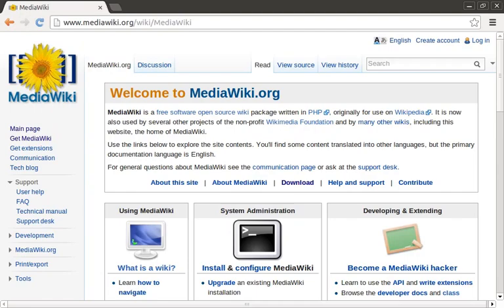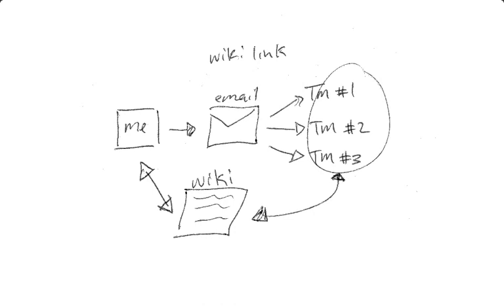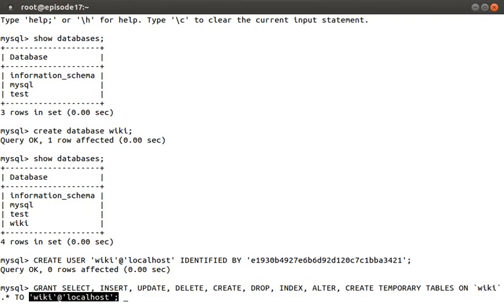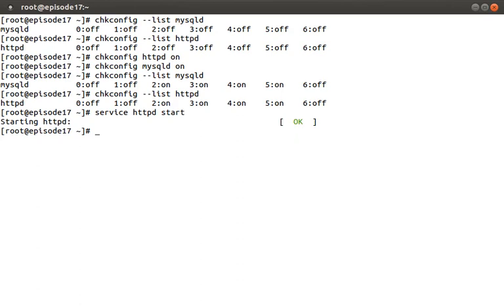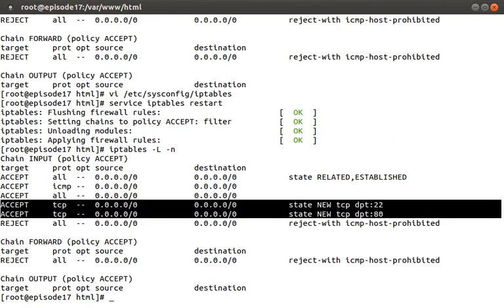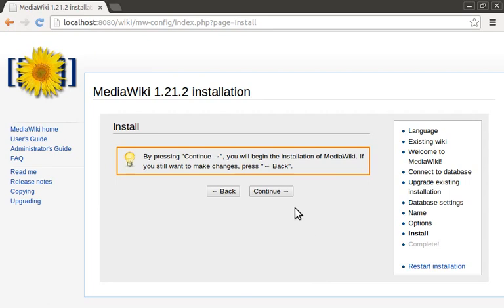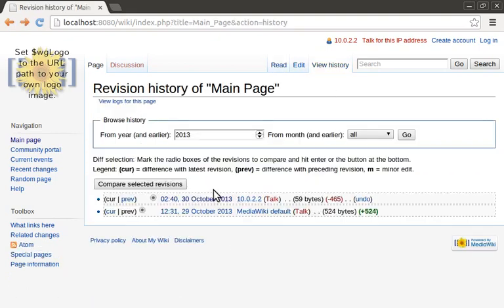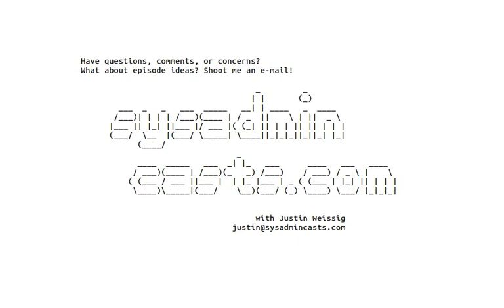How to install MediaWiki on Linux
Episode #17 How to install MediaWiki on Linux

In this episode, I wanted to talk about why you should be using a Wiki for keeping track of internal documents, policies and procedures, as well as other information about your infrastructure, then in the latter part of the episode, we will cover how to install MediaWiki on a CentOS 6.4 box.

By Justin Weissig